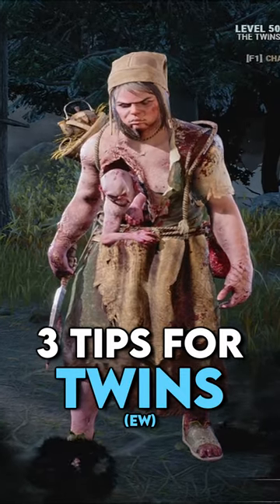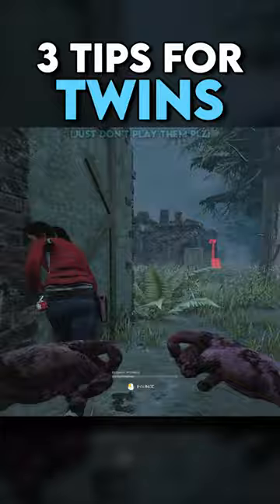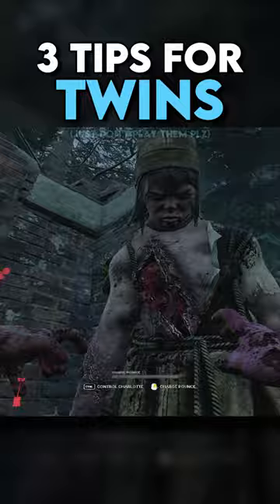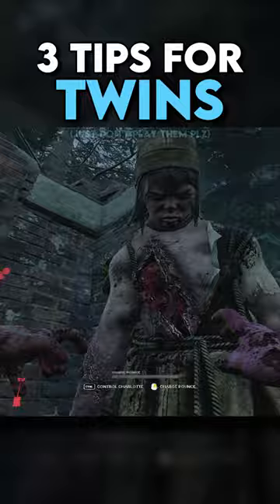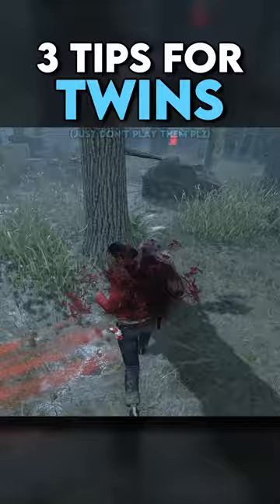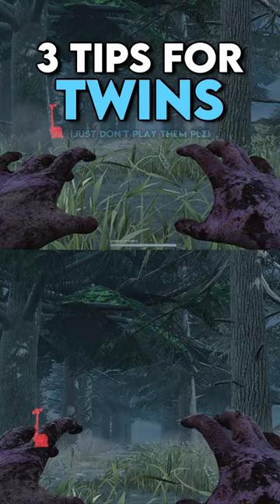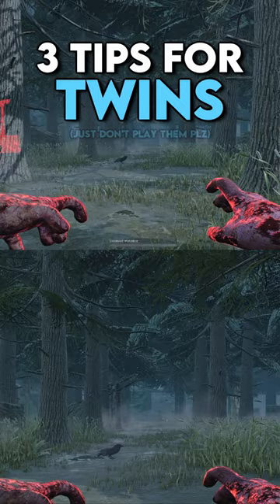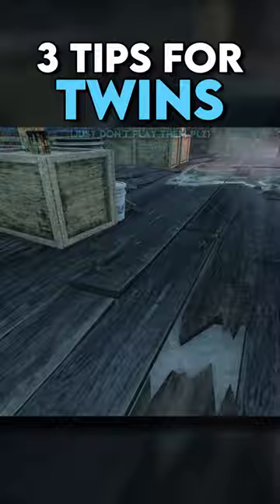3 Tips for TWINS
3 Tips for TWINS